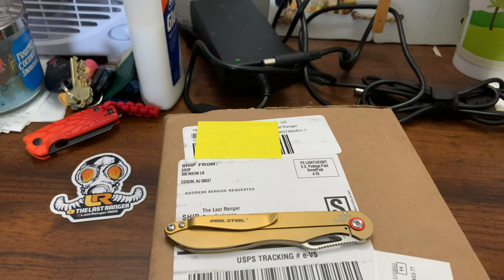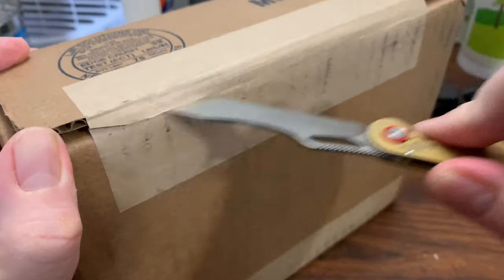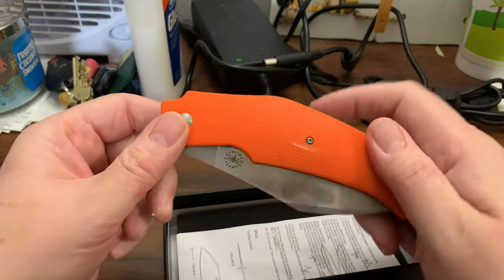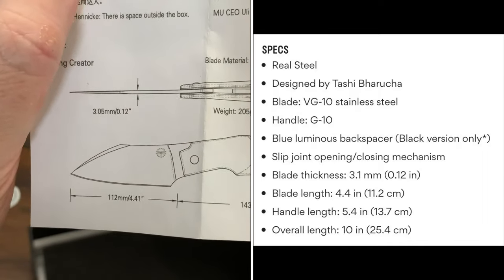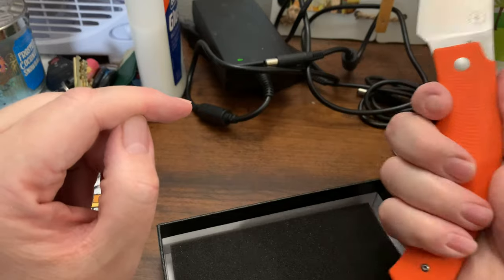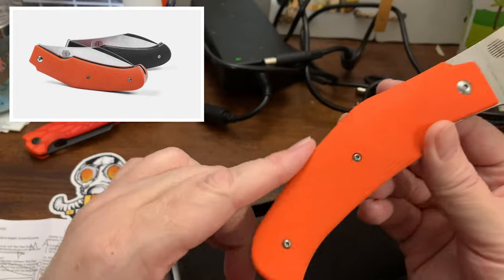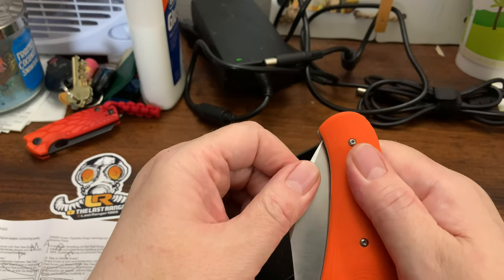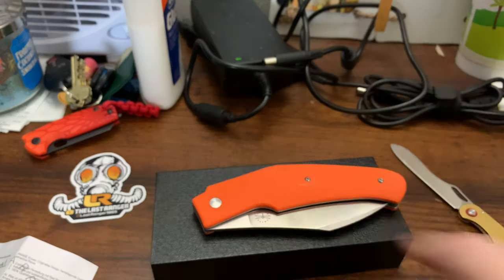Quick Look at the Amare Folding Creator Knife I just received today from DropDotCom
December 30, 2020, An unboxing and a quick look at the Amare Folding Creator, a slipjoint made by Real Steel Knives.

Purchase the Paracord I use or anything on Amazon, it helps out the channel.

Channel Stickers?